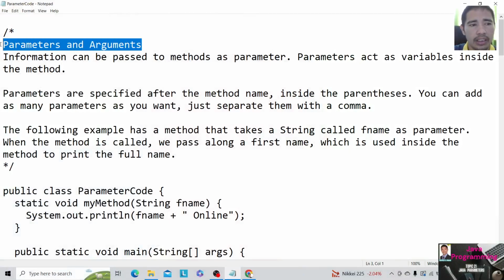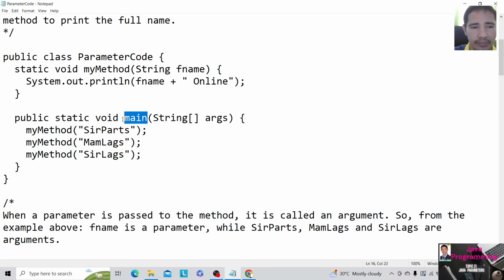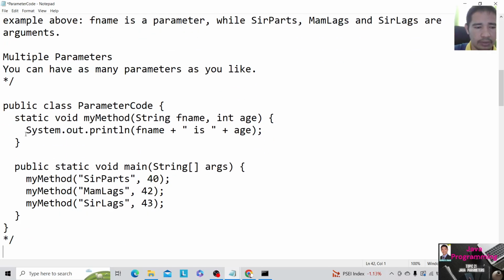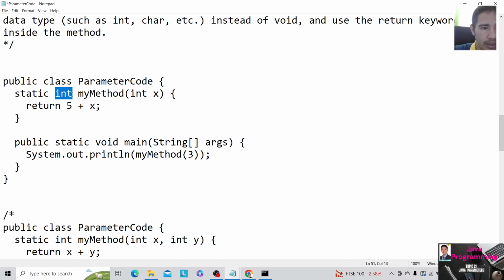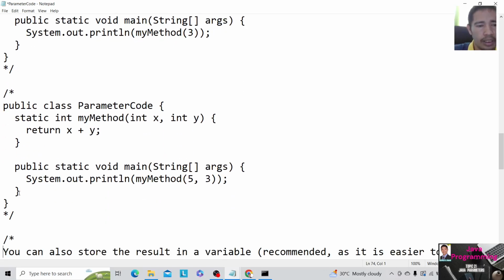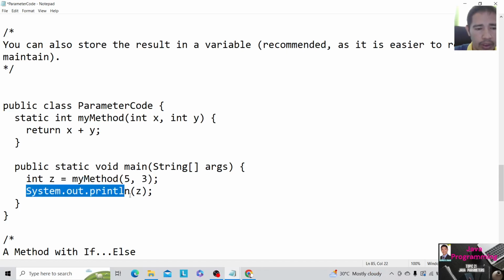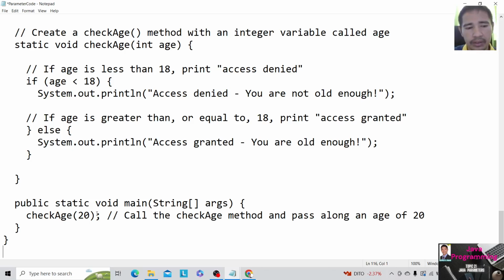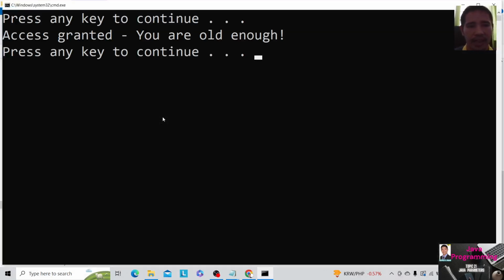SirParts' Java Programming: Topic 21 Java Parameters